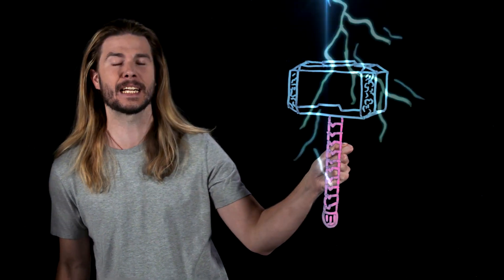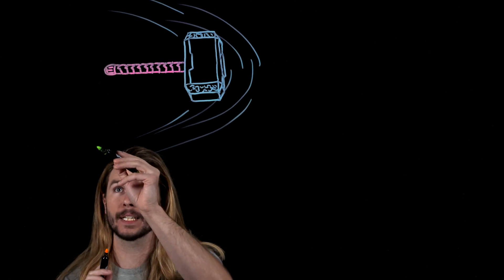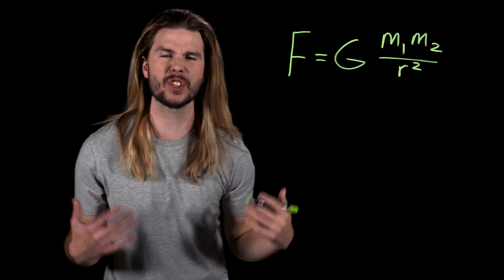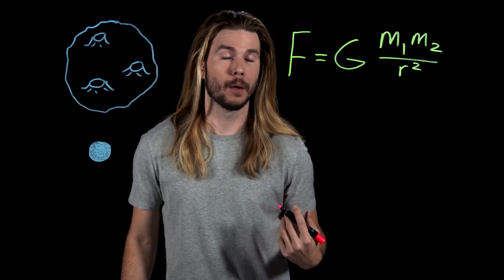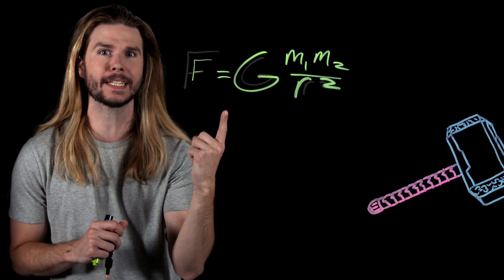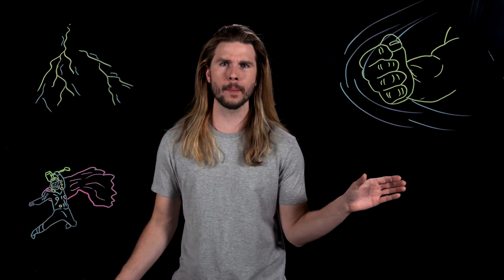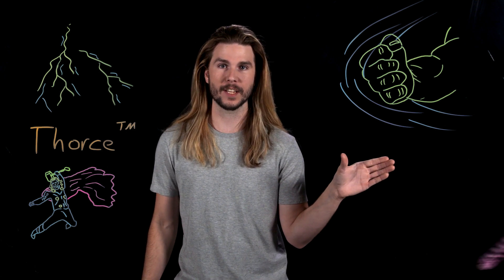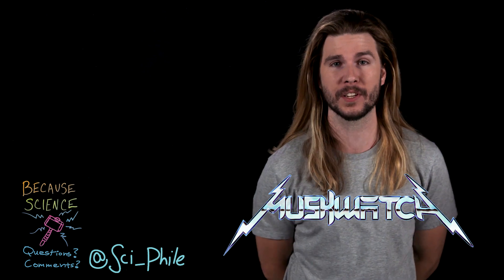How Thor Summons His Hammer Explained! (Because Science w/ Kyle Hill)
Thor's hammer, Mjolnir, is a product of Asgard where magic and science are one and the same, so how does he summon it? Kyle hammers out the details on this week's Because Science!